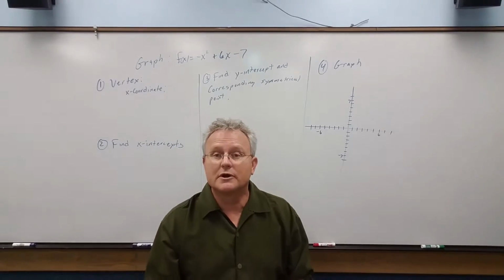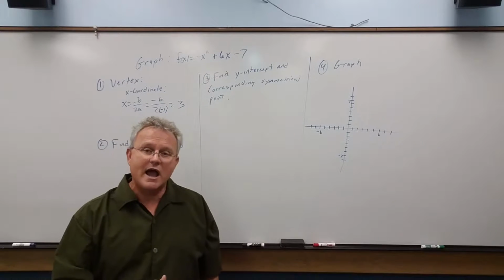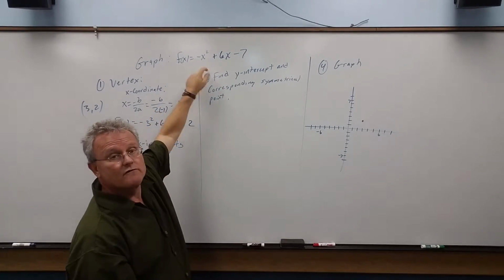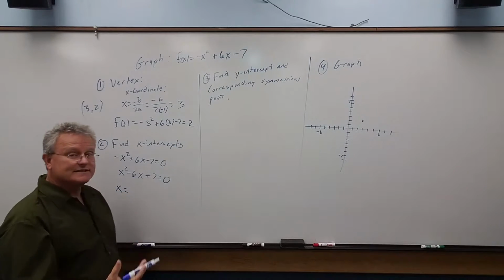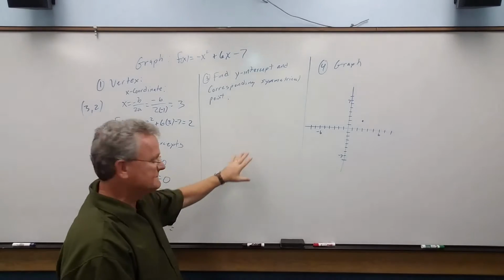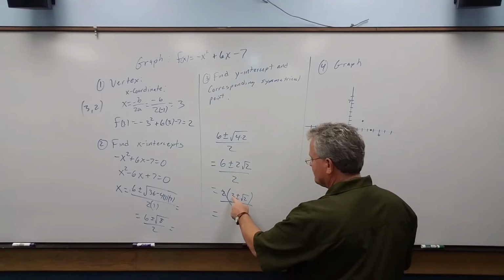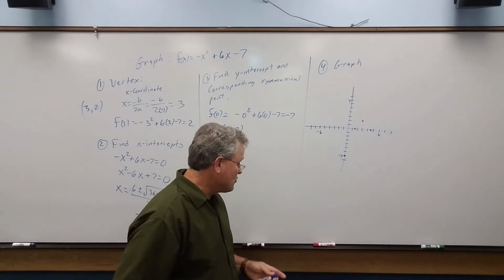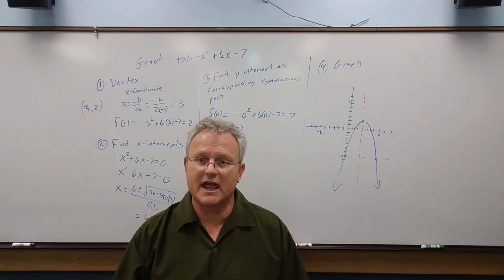Graphing Quadratic Functions